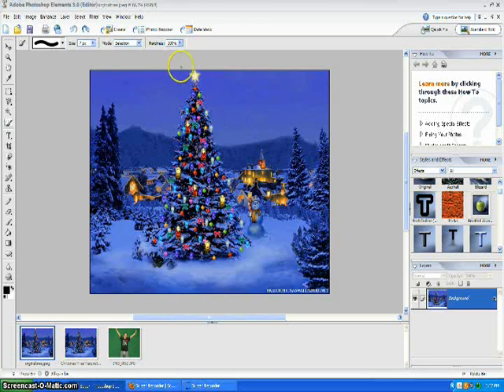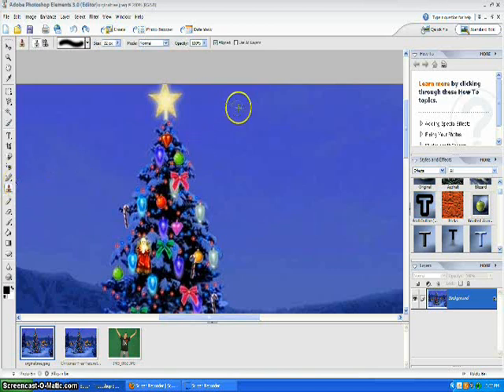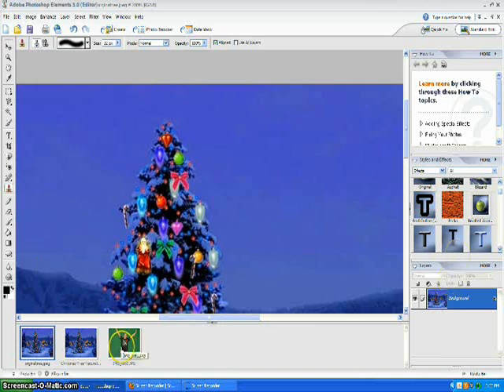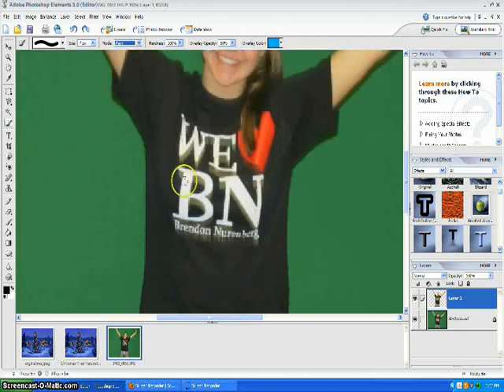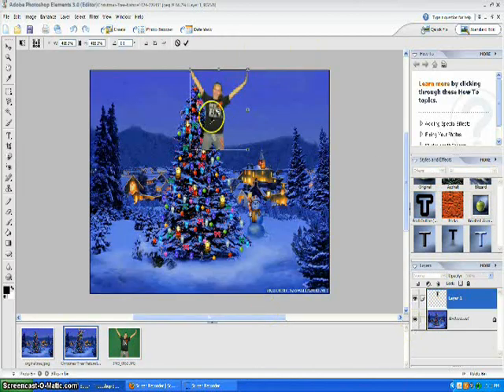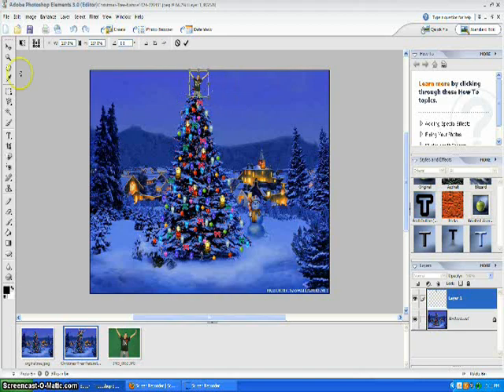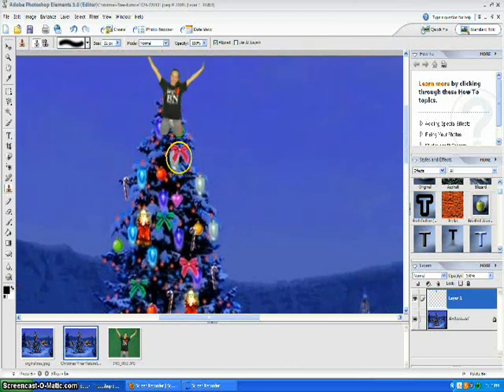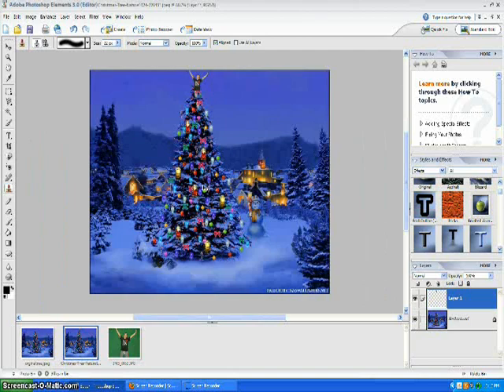Putting Someone at the top of a tree in Photoshop